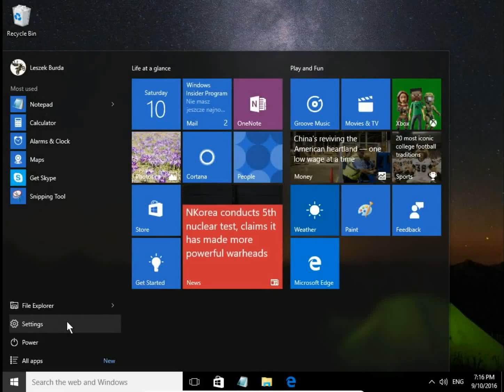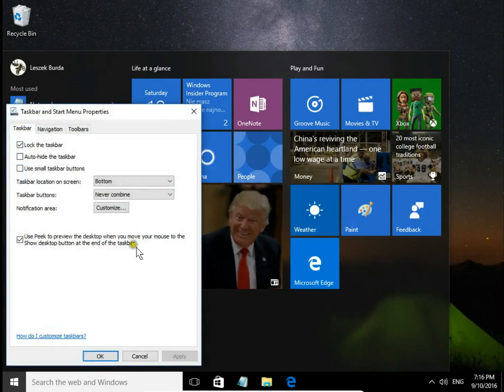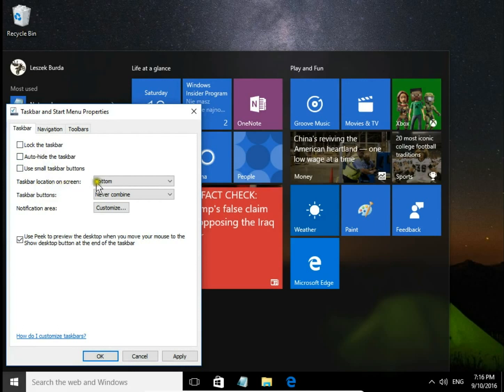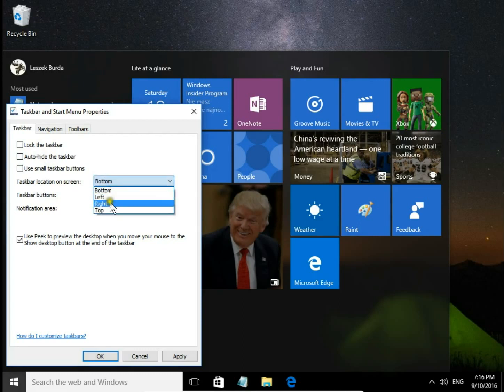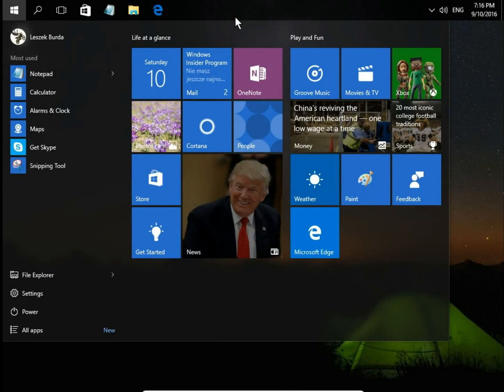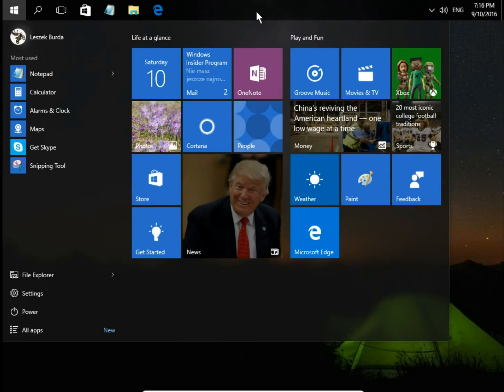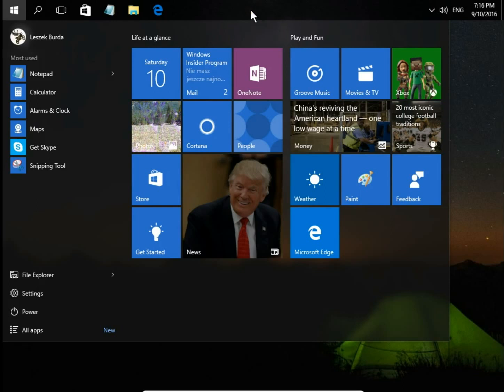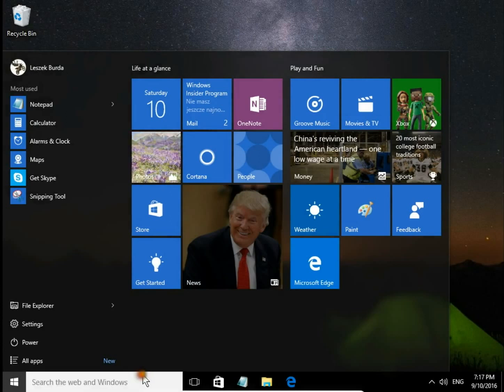How to change taskbar position Windows 10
How to change taskbar location on the screen Windows 10 tutorial
To move taskbar right click on taskbar empty space, and choose Properties. Unselect Lock the taskbar and in Taskbar location on screen you can choose where to move taskbar, (it could be bottom, left, right or top) and click apply.
Another way to move taskbar is to click and hold left mouse button on taskbar empty space, then you can drag the taskbar and drop in new location.